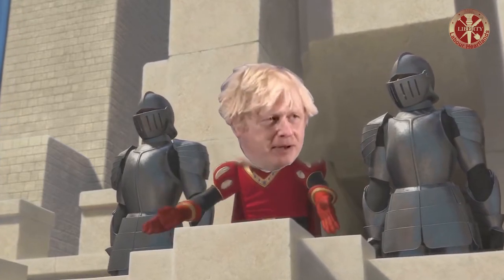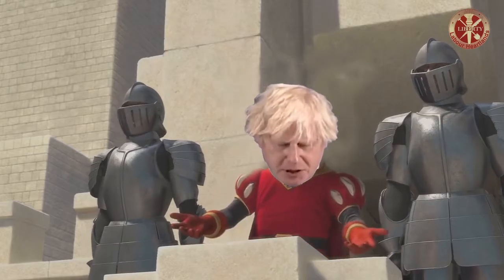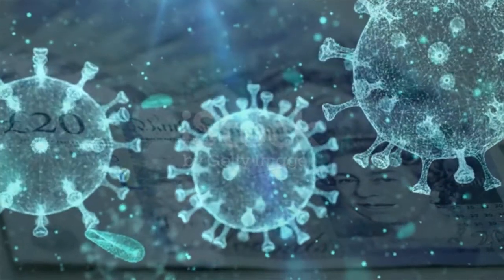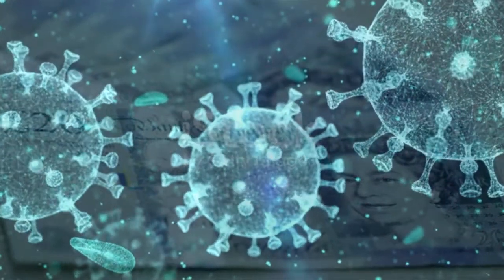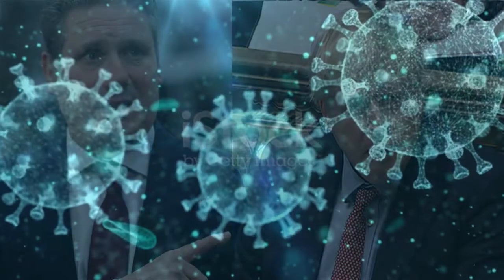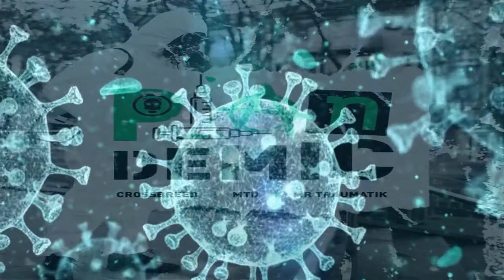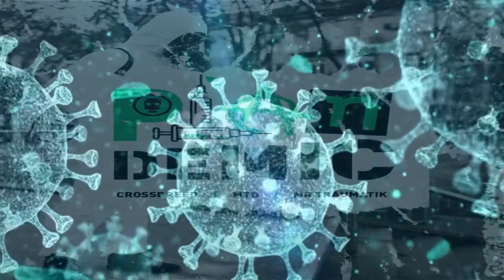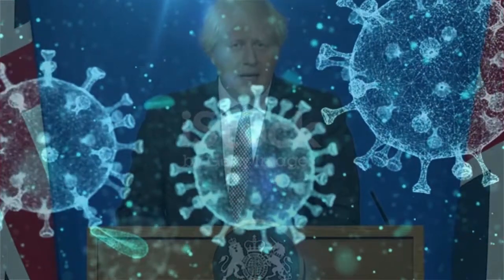FreedomDay Plandemic confusion.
Plandemic confusion.  This started as just a bit of fun but with the disjointed  incoherent government message on covid it less funny
Pandemic confusion.
‘Freedom Day’ as case numbers are going up.
The World Health Organisation & a group of 100 scientists, published in The Lancet are not sure this is the best course of action.
With the population divided, and online discourse becoming particularly polarised - it can be hard to know where to turn, with many switching off.
DistroKid Plandemic · CrossBreed and MTD and Mr Traumatik